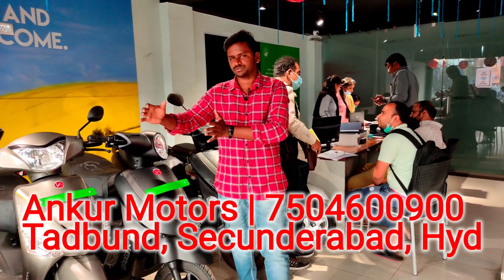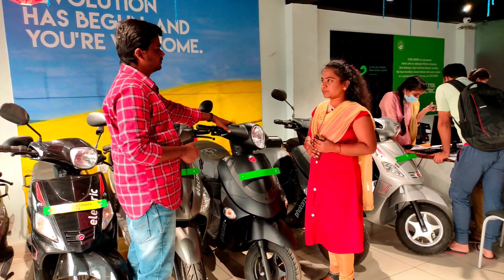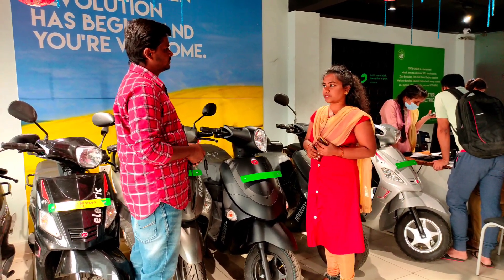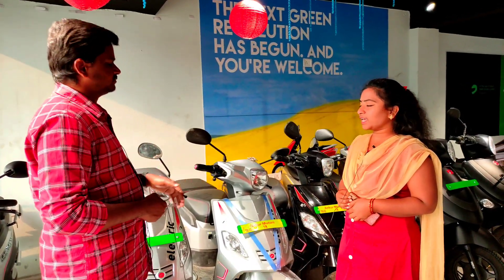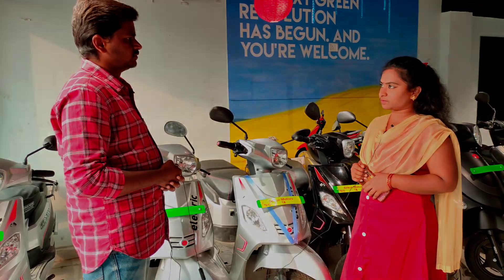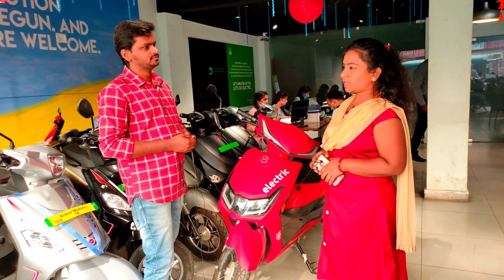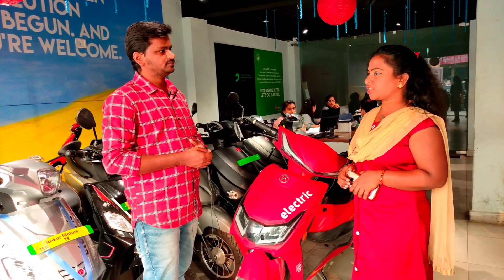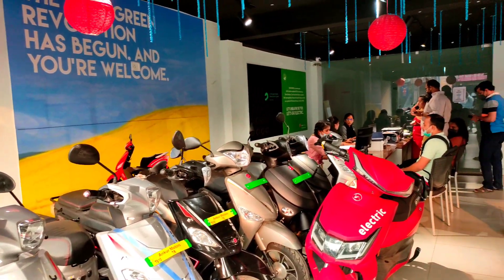2022 లో హీరో ఎలక్ట్రిక్ స్కూటర్స్ ధర ఎంత తెలుసా || Hero Electric scooters in Hyderabad | Hero optima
2022 లో హీరో ఎలక్ట్రిక్ స్కూటర్స్ ధర ఎంత తెలుసా || Hero Electric scooters in Hyderabad | Hero optima

Address
Ankur Motors
Plot No 10 & 11 Sri Venkataramana complex
Tadbund, Secunderabad Hyderabad